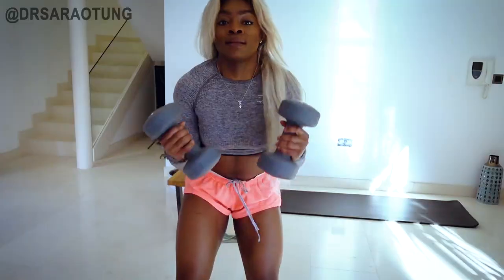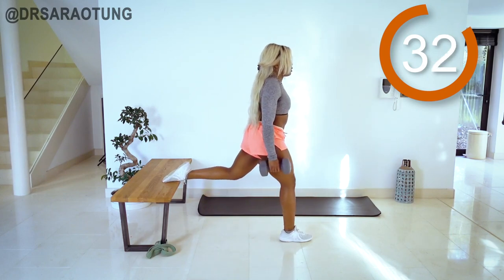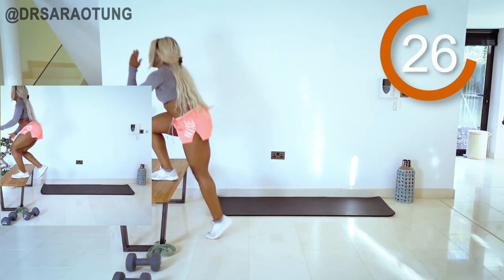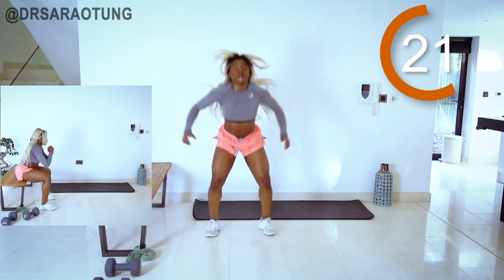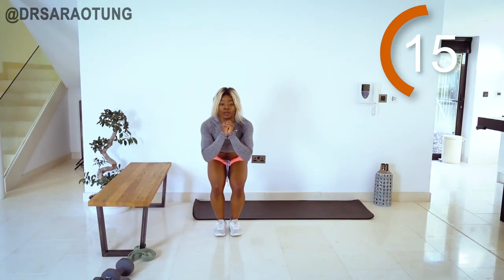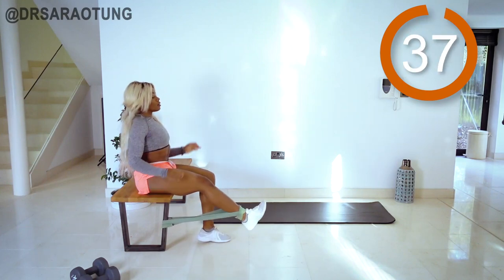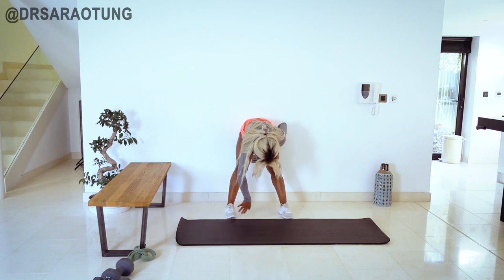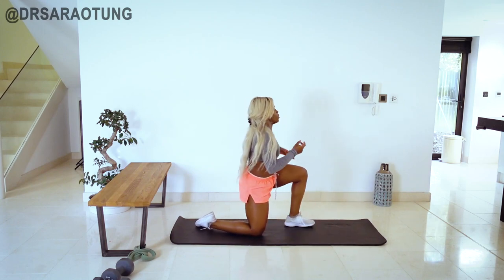Build Curves - Full 40 minute Thicker Thighs workout - QUADS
Click here to sign up for my full 8 week home workout plan!